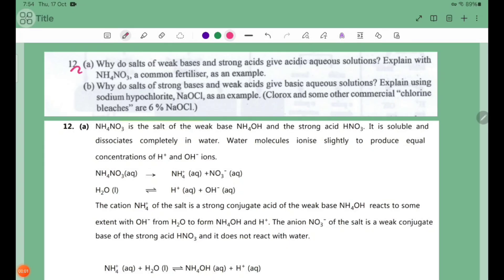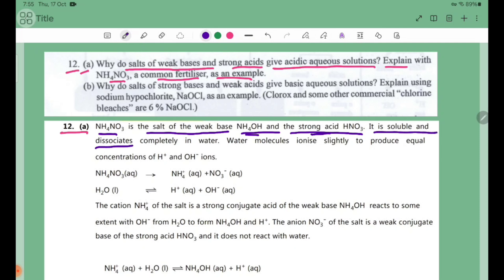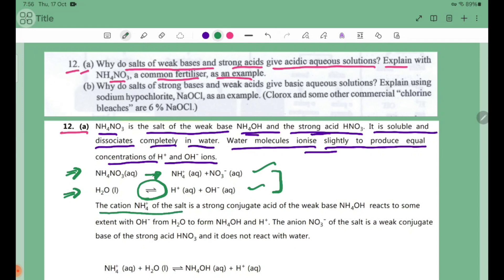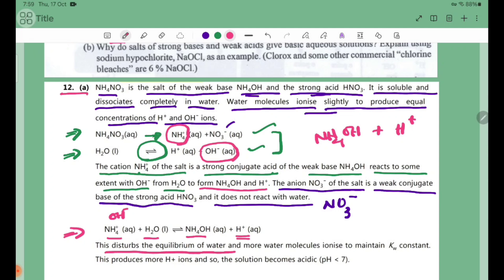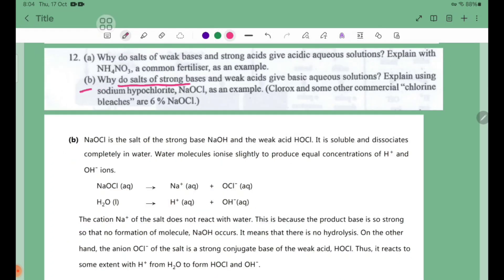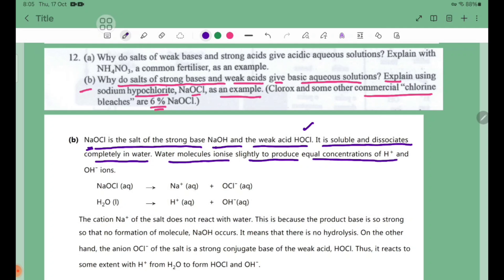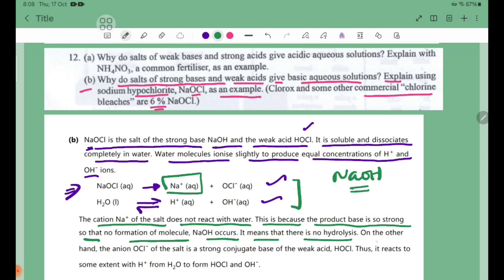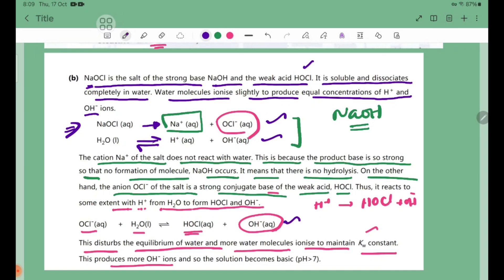Grade12 Chemistry Chapter-5 Exercises No.12